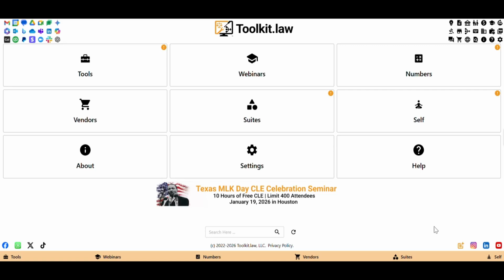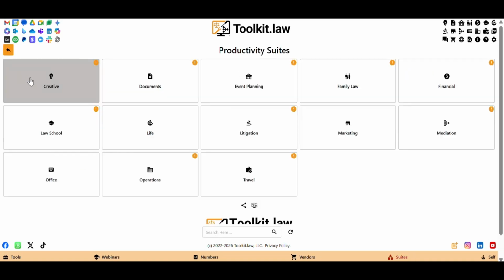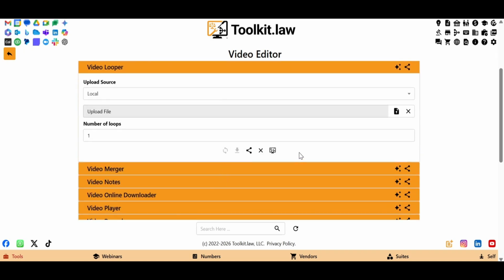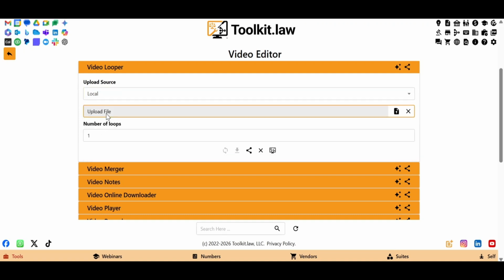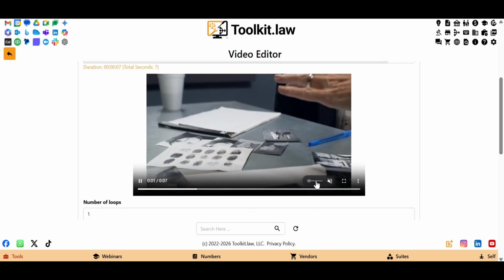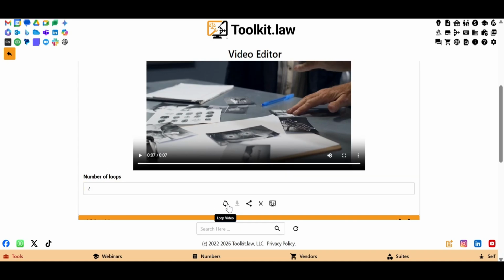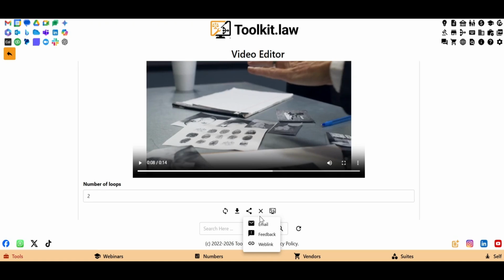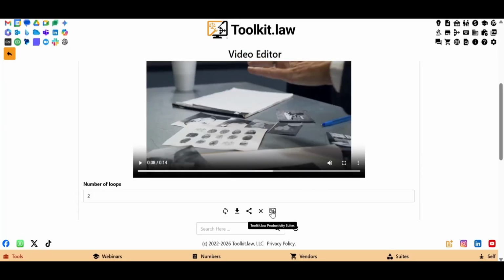Repeat Legal Video Evidence With Precision | Toolkit.law Video Looper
Legal teams often need repeated playback of video evidence for review, analysis, and presentation. Toolkit.law Video Looper delivers controlled, browser-based video looping designed for professional legal workflows.

Upload video directly from your device or connected cloud storage, preview with full clarity, set an exact loop count, and export in court-compatible formats. No software installs. No creative clutter. Just reliable looping built for accuracy, deadlines, and compliance.

Toolkit.law, video looper tool, legal video editor, loop video evidence, courtroom video tools, litigation video software,
 browser based video editor, legal tech tools, video review for lawyers, legal creative suite, court compatible video formats